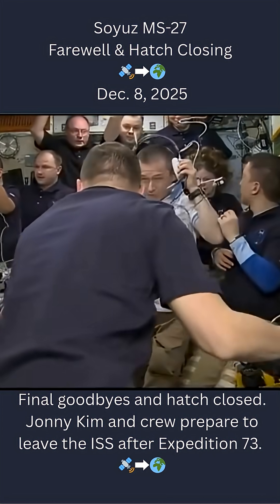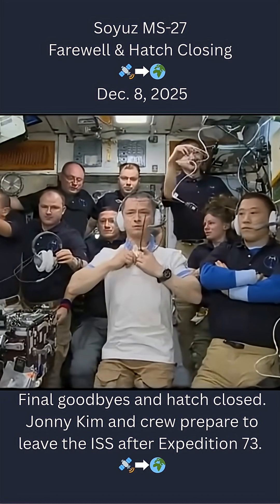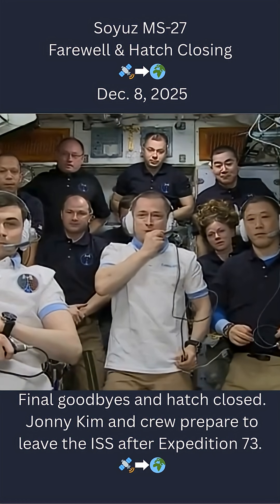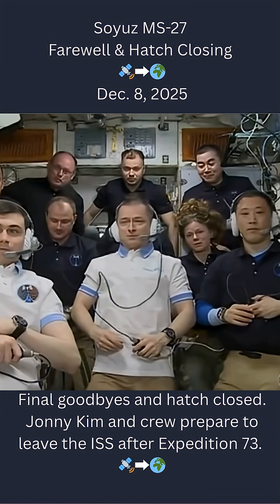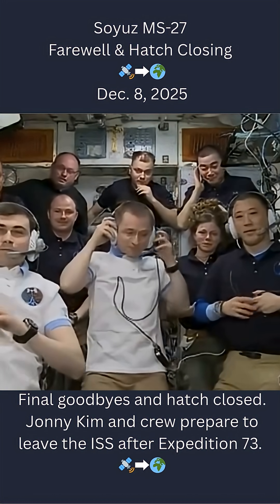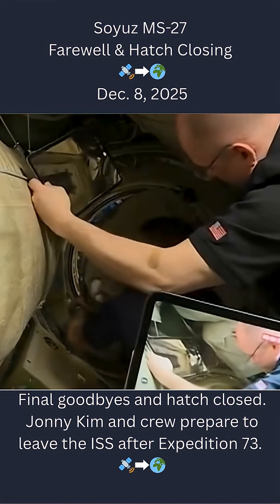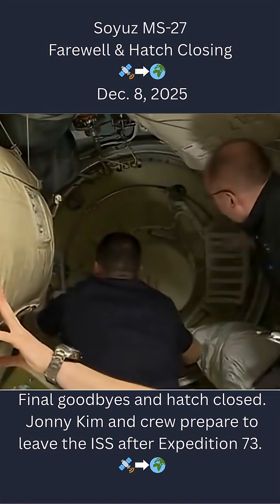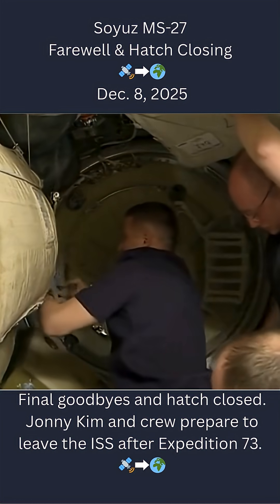Soyuz MS-27 Farewell & Hatch Closing👨‍🚀➡🌎Dec. 8, 2025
Final goodbyes and hatch closed. Jonny Kim and crew prepare to leave the ISS after Expedition 73. 🌍

🎥Credits :NASA / Roscosmos